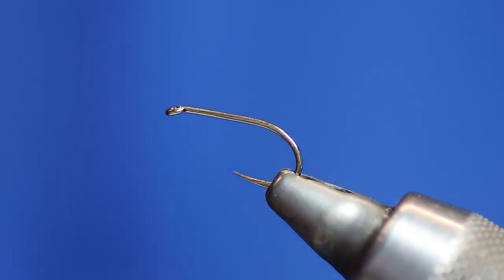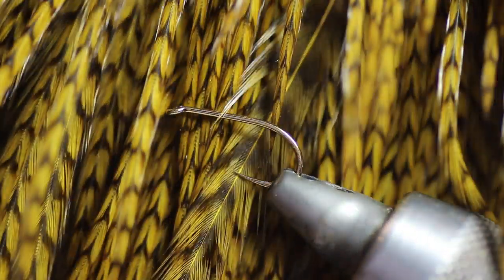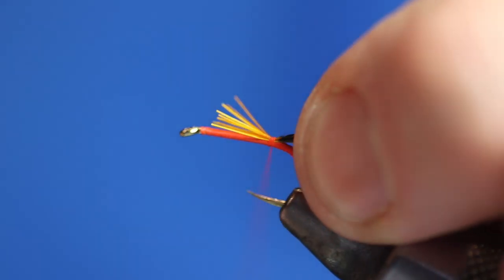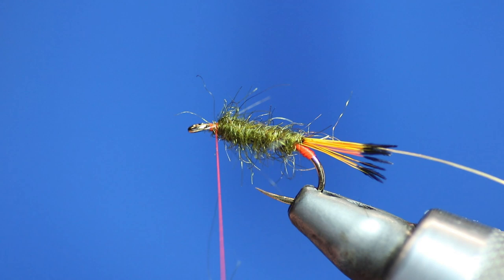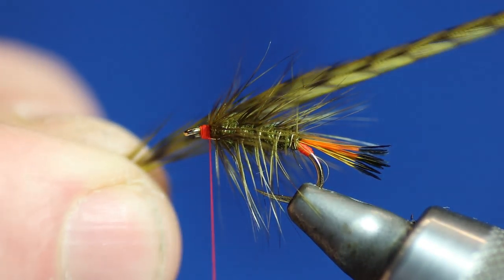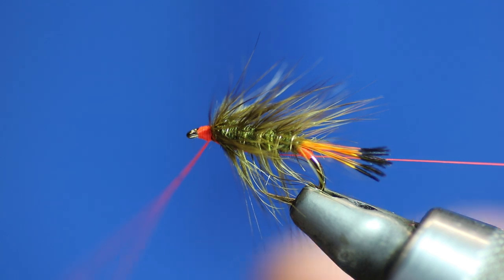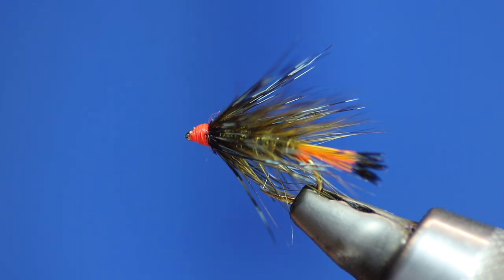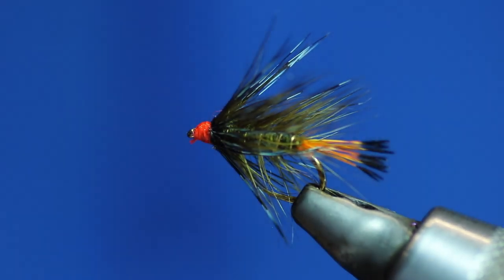Olive Bumble (Dubbing Loop) - HD Video 2019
An Olive bumble using a mix of modern materials and old materials, natural and dyed. Using the dubbing loop technique to produce a beautiful blue jay collar hackle.